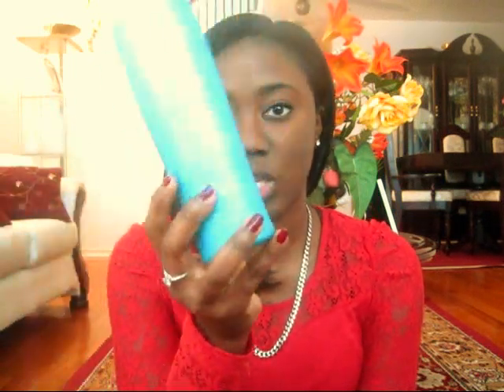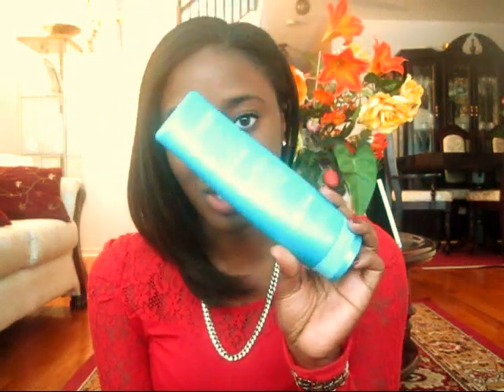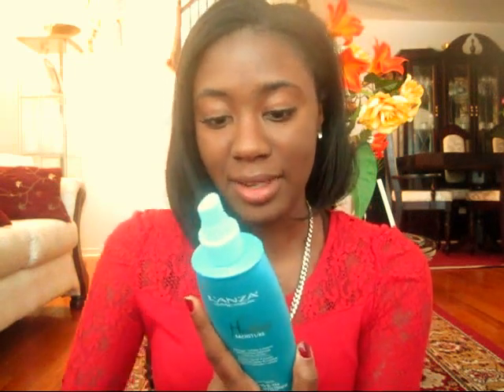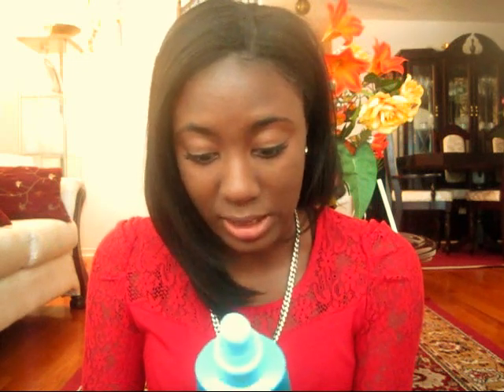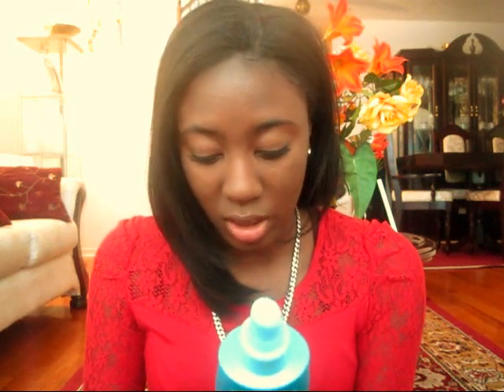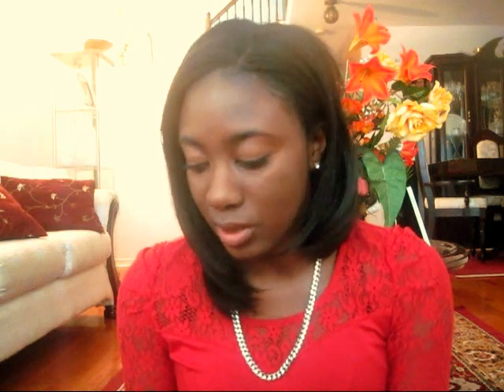My Winter Hair Regimen (Relaxed Hair) + Tips :)